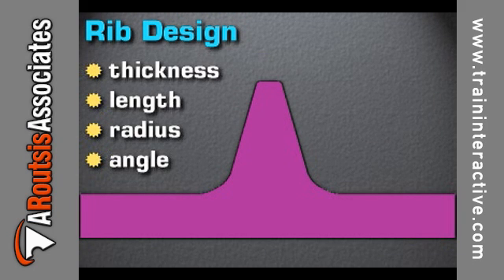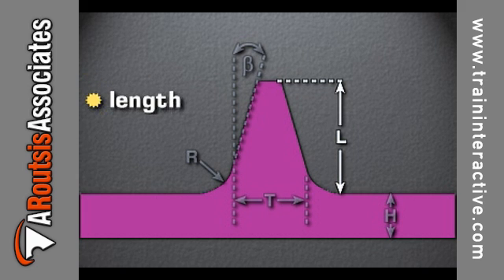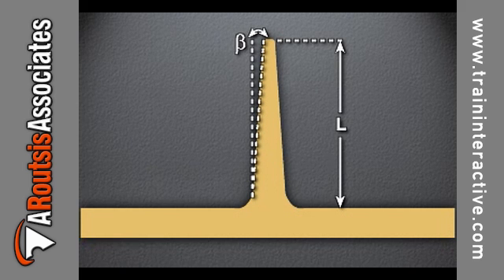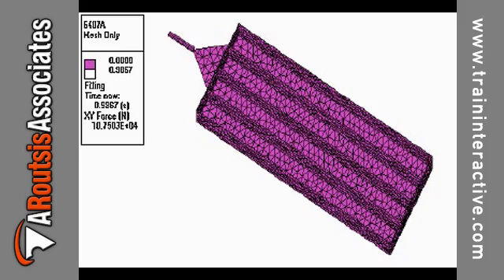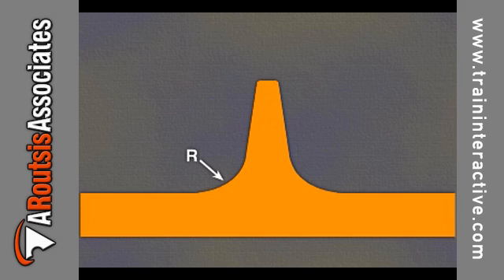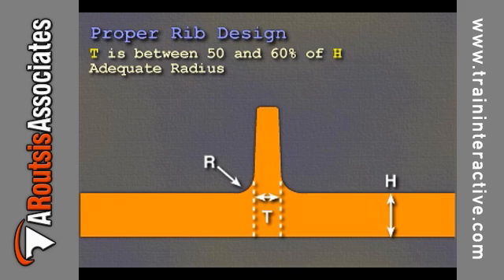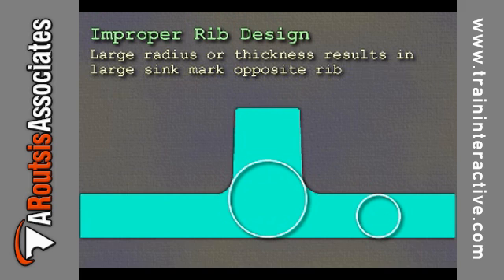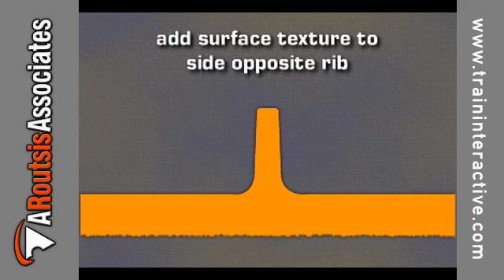Plastics Part Design Series - Rib Design (excerpt)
This section discusses considerations for rib design for injection molded parts and how rib design can be charaterized by thickness, length, radius and angle.

Plastic Part Design provides part designers with an understanding of the plastic part design process. This extensive interactive training course also addresses many of the factors and concerns associated with part design.

Dr. Robert Malloy, a respected author and professor at the University of Massachusetts, Lowell, developed these comprehensive interactive training programs.

A. Routsis Associates - Complete Training Solutions for the Plastics Industry. for state-of-art plastics training, including interactive CD-ROM and online training.